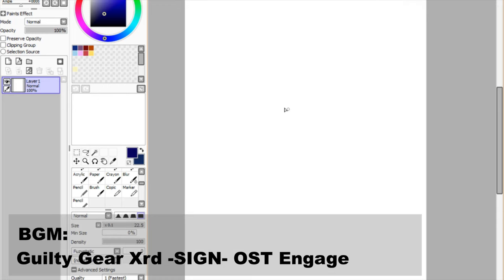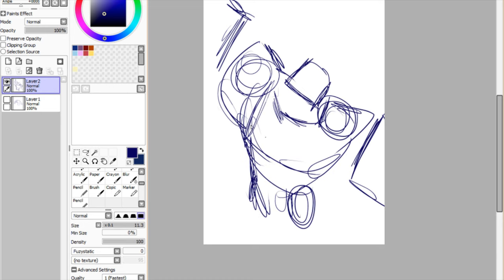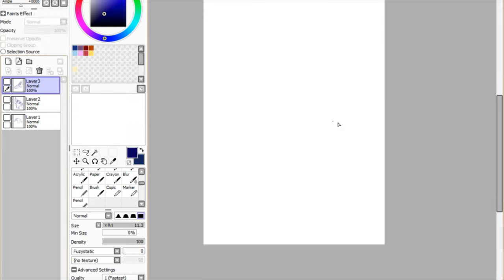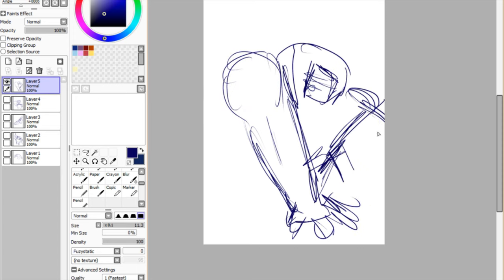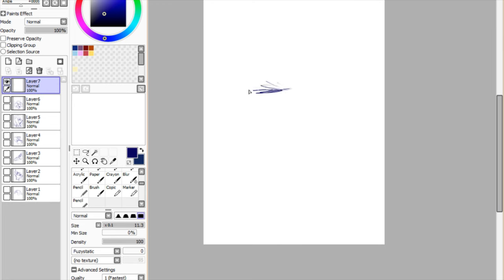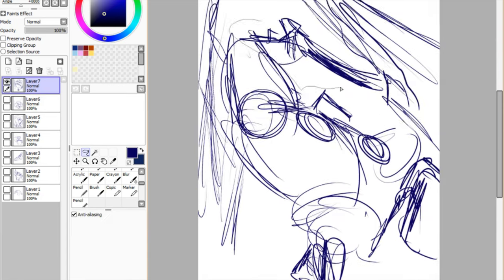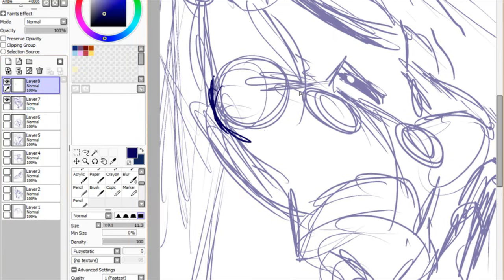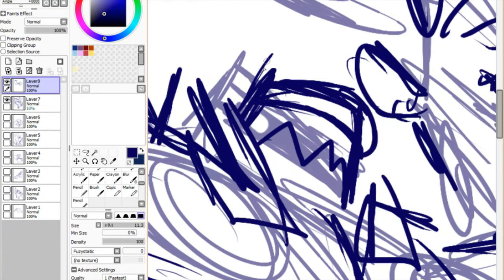SpeedPaint: Potemkin - Guilty Gear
Character: Potemkin
Comes from: Guilty Gear